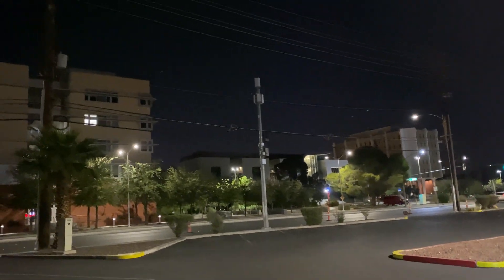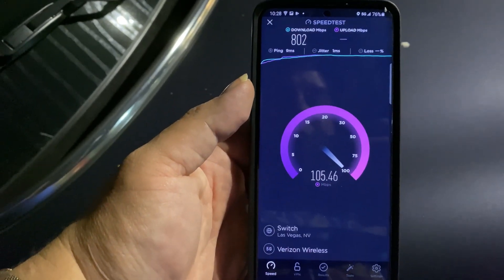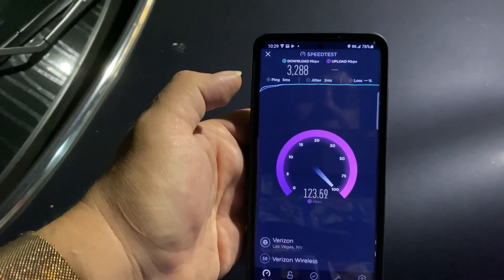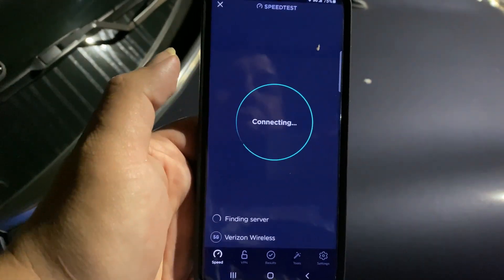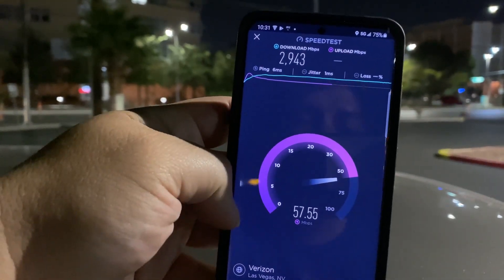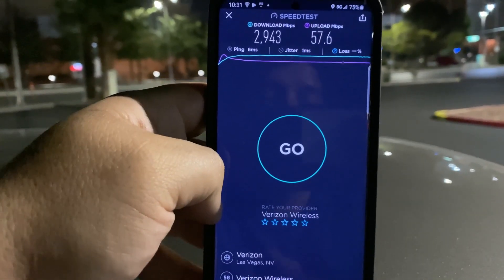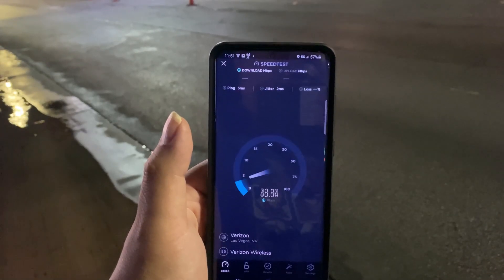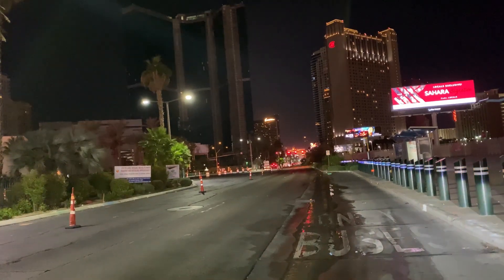Verizon mmWave DSS sub 6 testing in Las Vegas NV